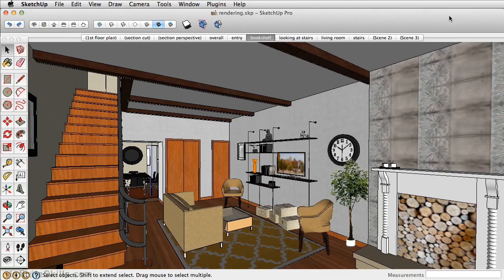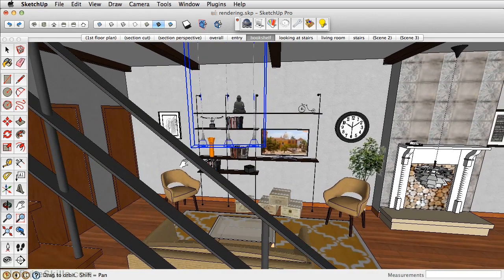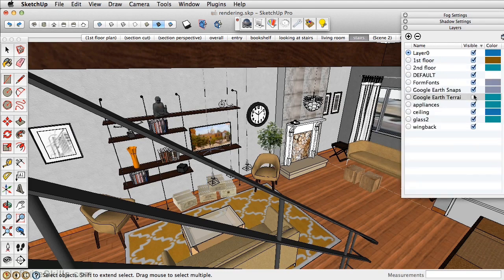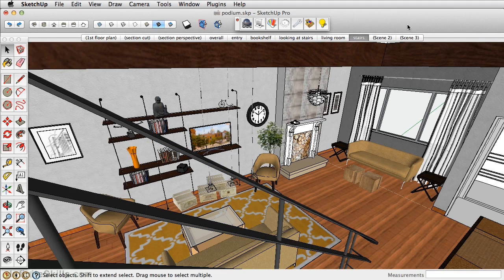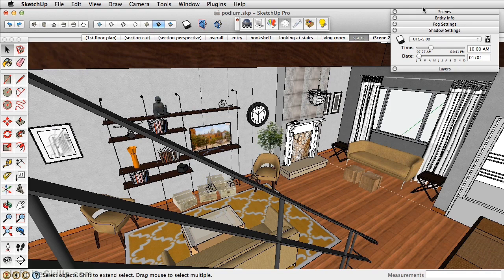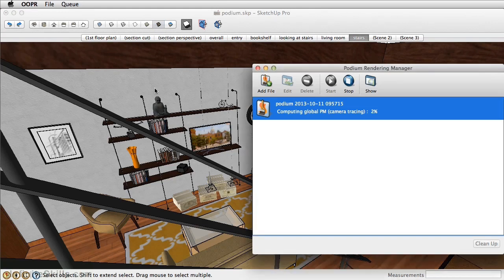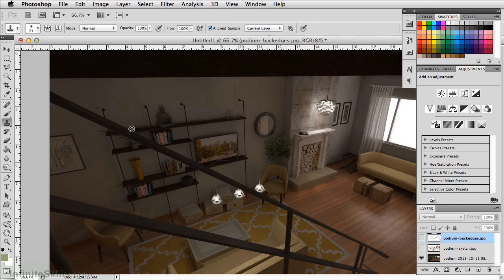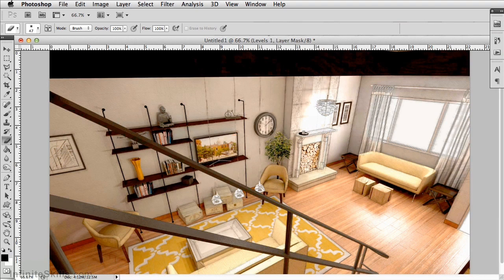18.Creating A Photorealistic Rendering With SU Podium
CHAPTERS:-

00:00:00 Adding Lighting

00:03:00 Add Reflections To Existing Textures

00:04:44 Model Presets - Create A Preview Rendering

00:06:06 Rendering A High Quality Image

00:08:41 Post-Processing In Photoshop